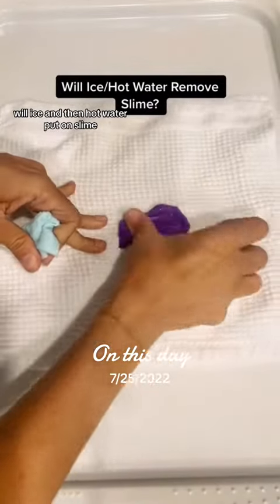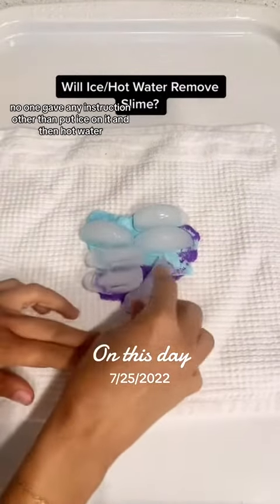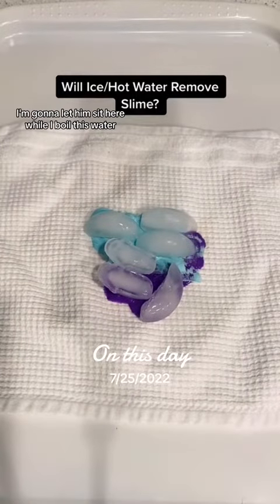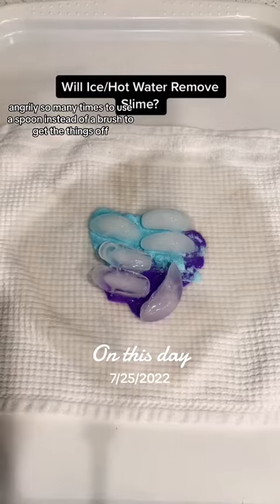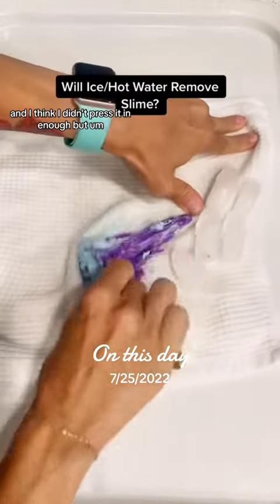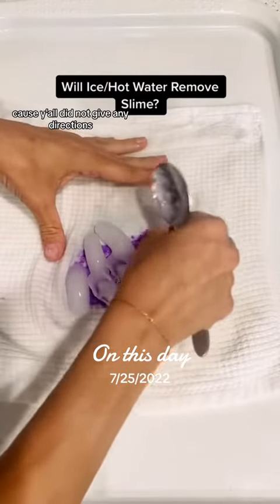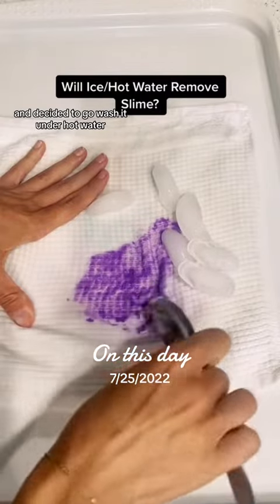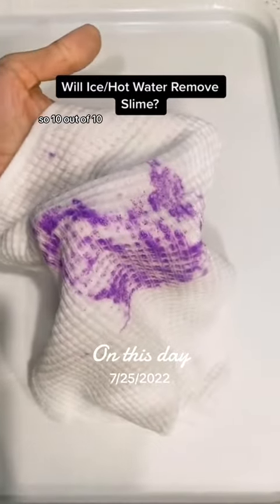Will Ice & Hot Water Remove Slime?!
This series was kind of hilarious tbh.